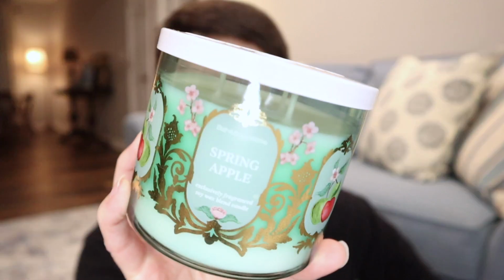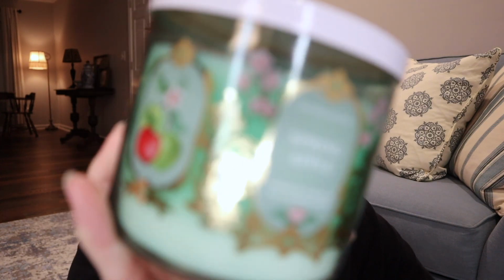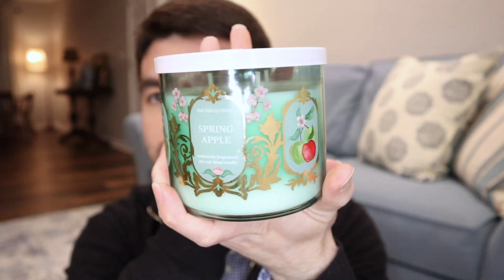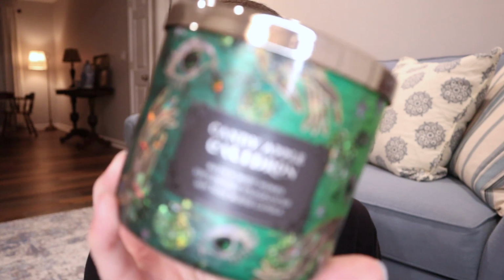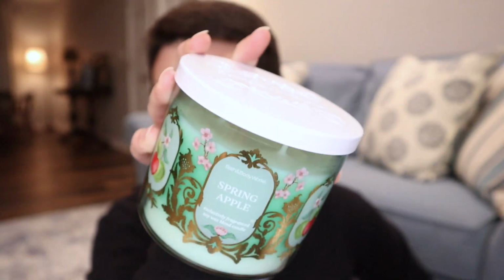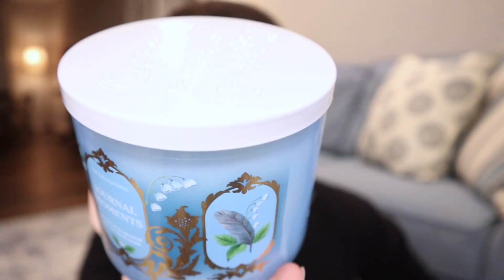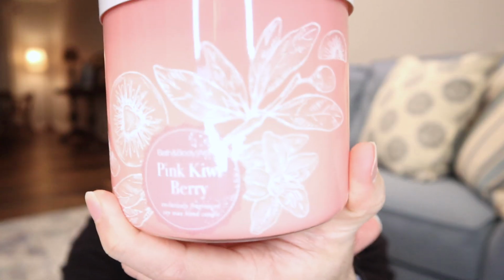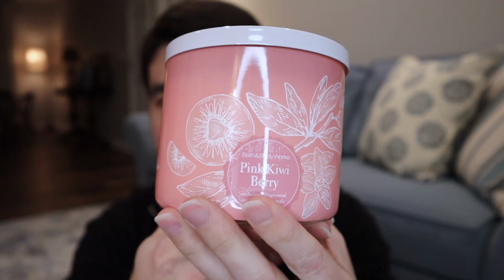NEW Mother's Day/Spring 3 Candle Haul – Bath & Body Works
I haul and discuss the new Mother's Day Spring 3 candles from Bath & Body Works for 2025. Check it out!

00:00 – Intro
2:40 – Spring Apple
5:21 – Journal Moments
11:48 – Pink Kiwi Berry